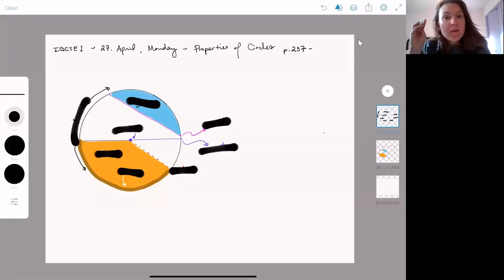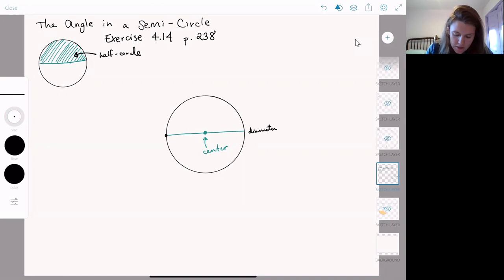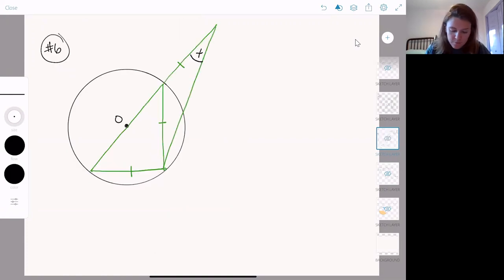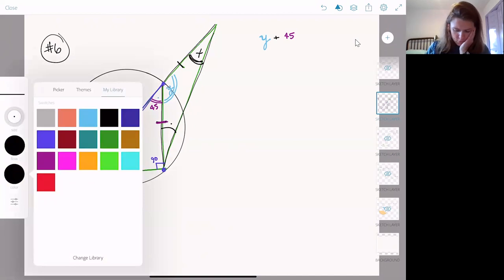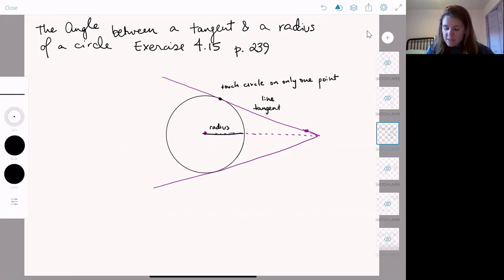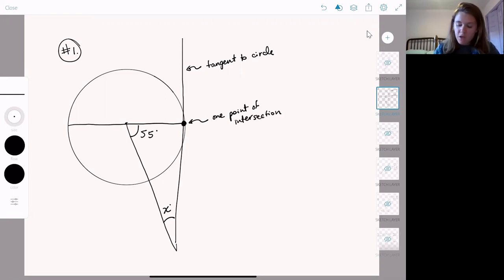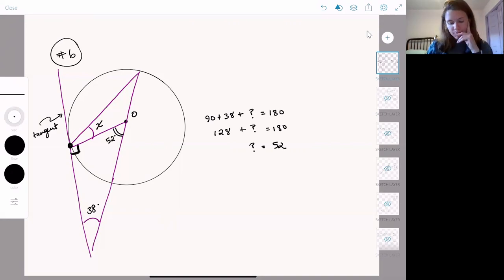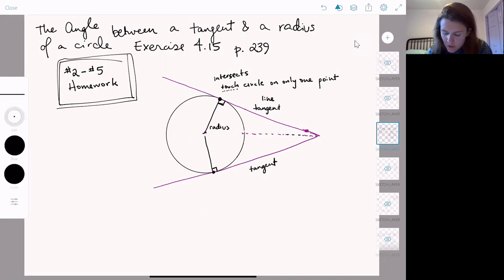IGCSE1 Monday, 27 April - Properties of a Circle